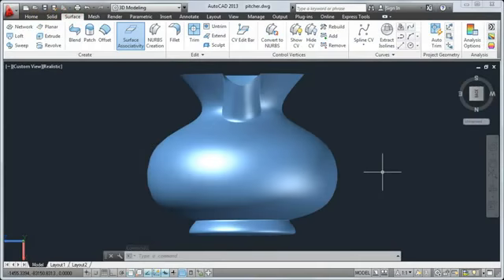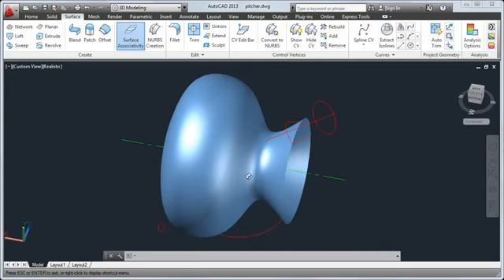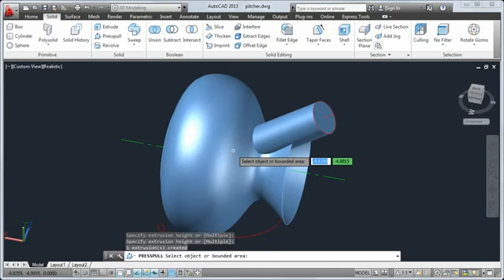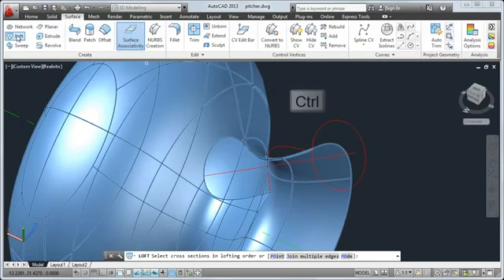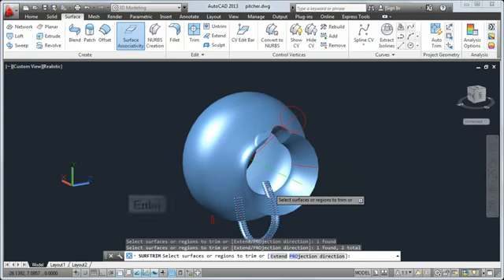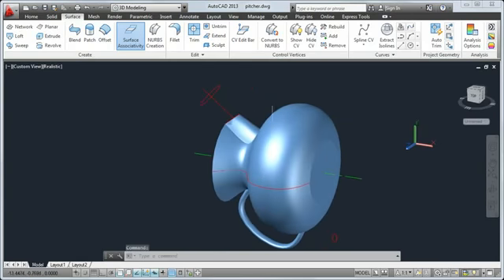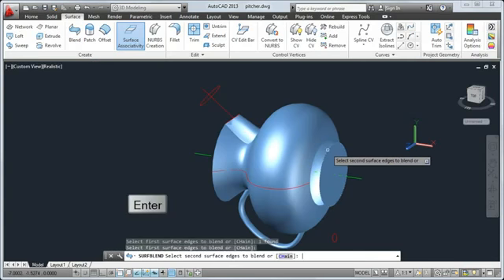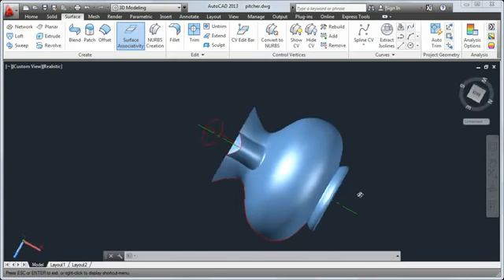Criando e modificando superfícies no AutoCAD 2013